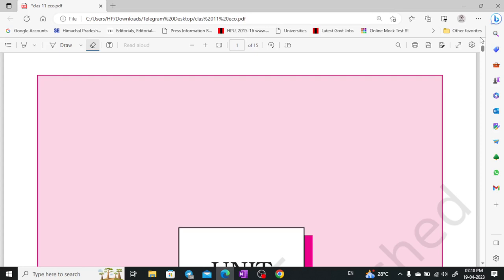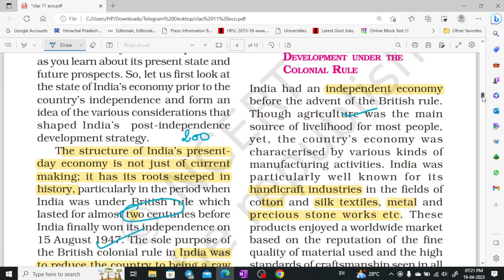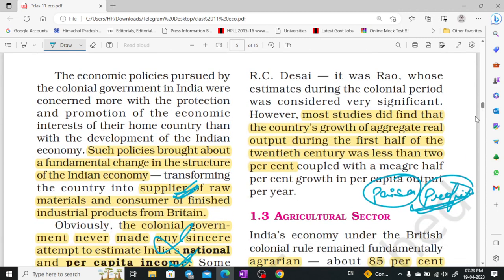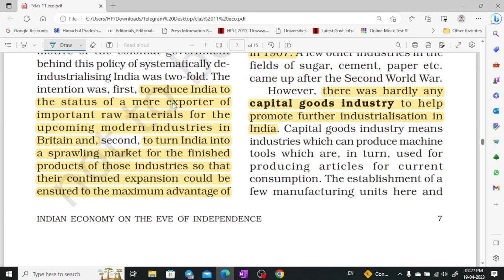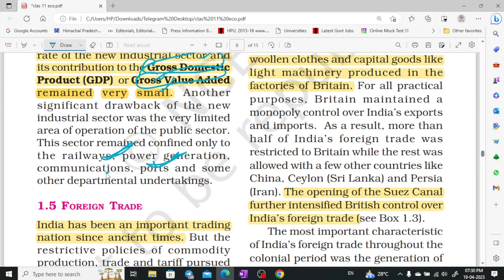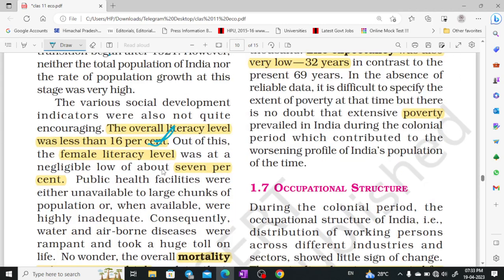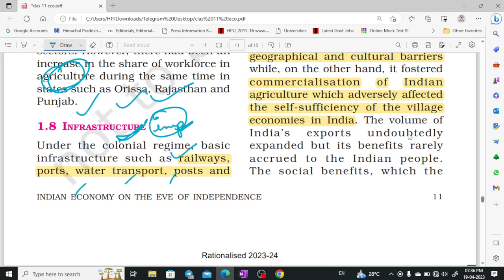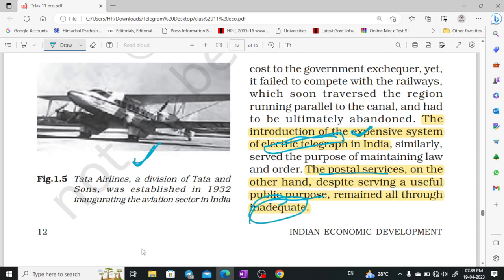NCERT class 11 - economics part - 1 for UPSC, CSE, UKPSC, HPAS by Shom's IAS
Complete NCERT Economy for UPSC || IAS II HPAS II PCS